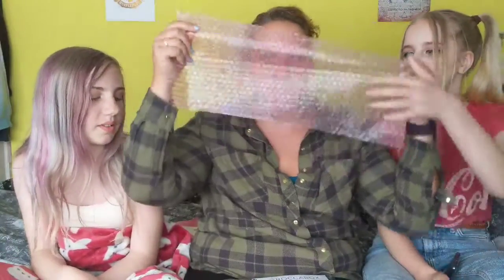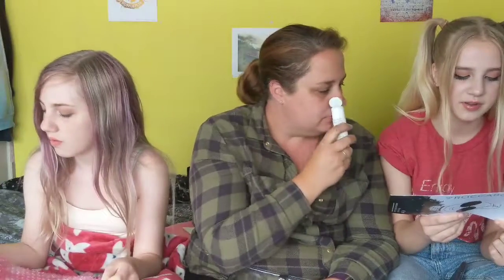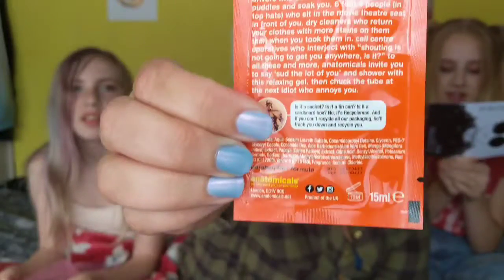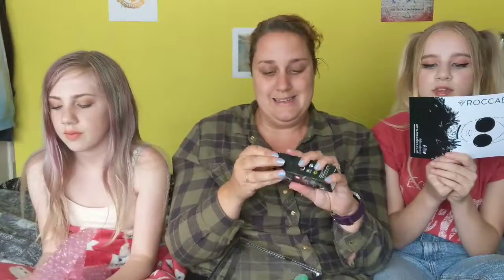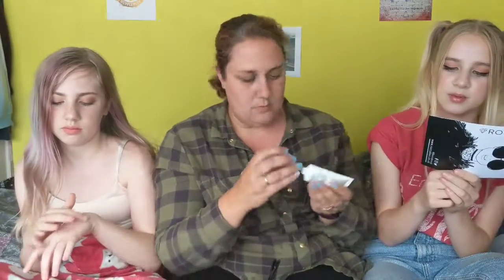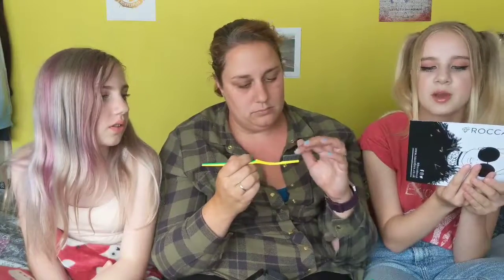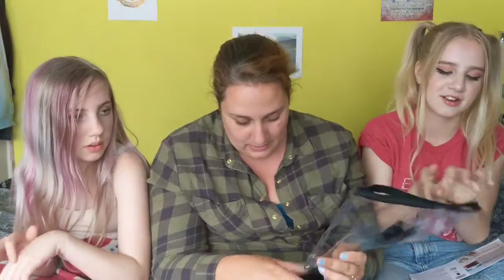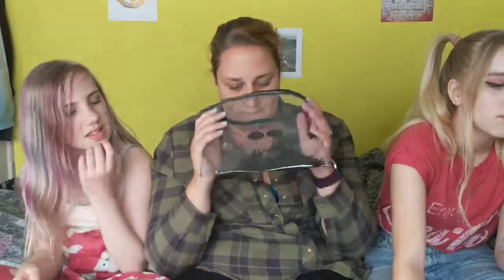**FIRST EVER ROCCABOX UNBOXING** JUNE 2018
Here we are with another unboxing video, whell this time its a bag lol, we hope you enjoy.
Here the link to the box

Whats in the box/bag .
Tropika Skin Coconut Cleansing oil £17.99
Anatomicals Sud the lot of you shower gel
Zuii Organic Tanning Foam £35.95
Templespa Peace be still skin balm £6.50
Anatomical Charcoal Toothbrush  'aint that the tooth'  £4.50
BooHoo Aurora Highlighter £6
AND Chelsea Prints Cosmetics Bag £10